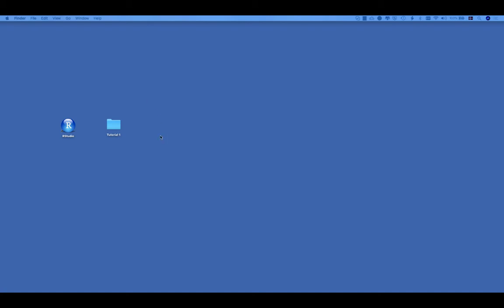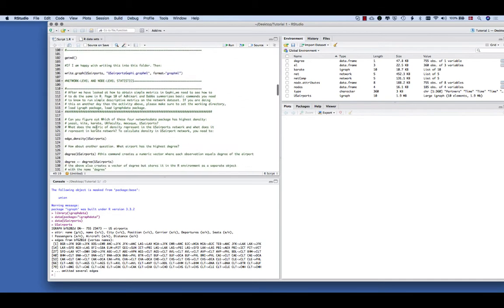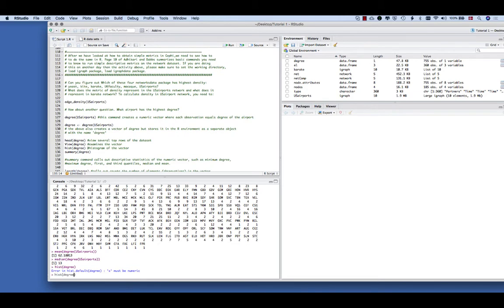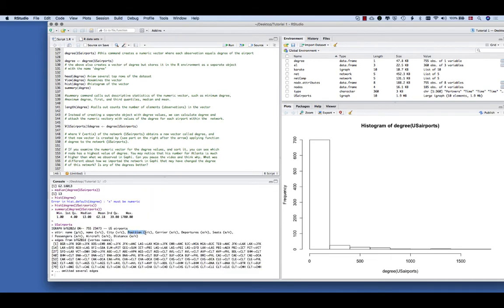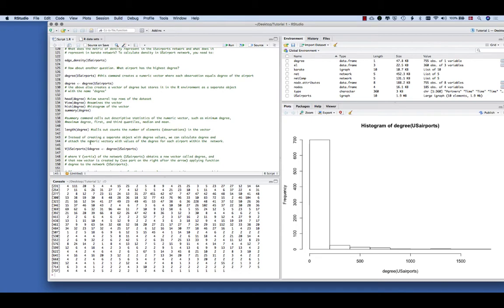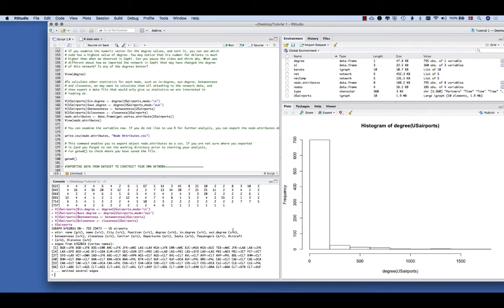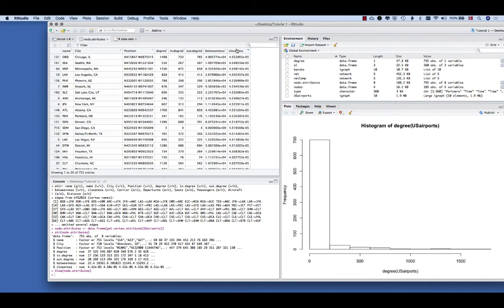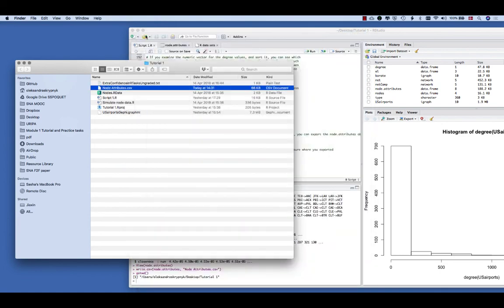LINK-LA-SNAx Social Network Analysis: Module 1 Tutorial 1C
Sasha Poquet demonstrates how to calculate basic network metrics in Igraph for the Social Network Analysis MOOC.